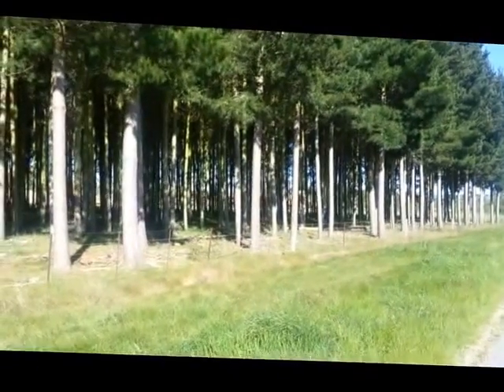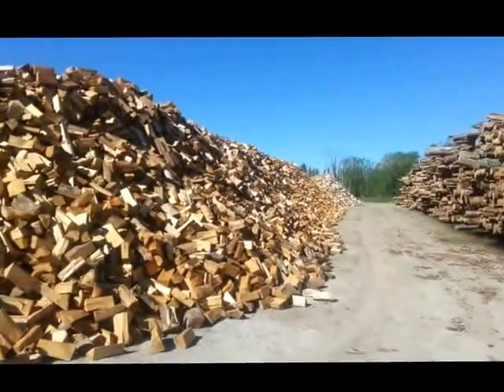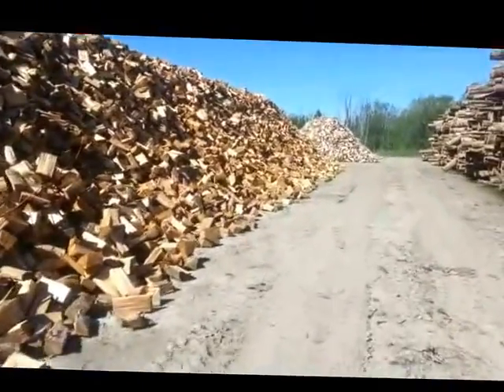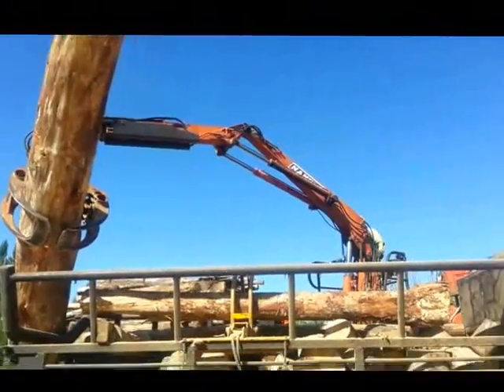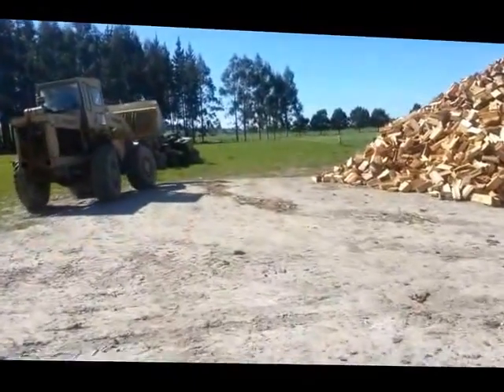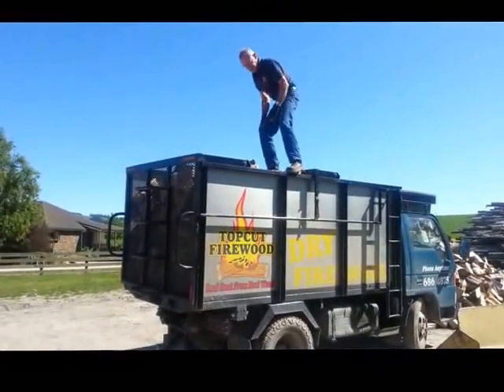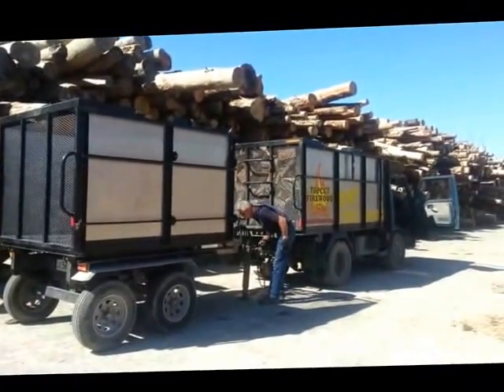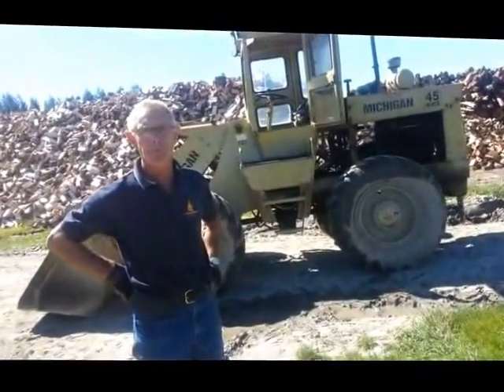Manufacturing Topcut Firewood - Ron E Bishop Timaru NZ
This is a full version of 3 videos joined together to provide an educational video on the manufacturing of firewood. We hope it will become part of a series of videos on the timber industry in New Zealand.